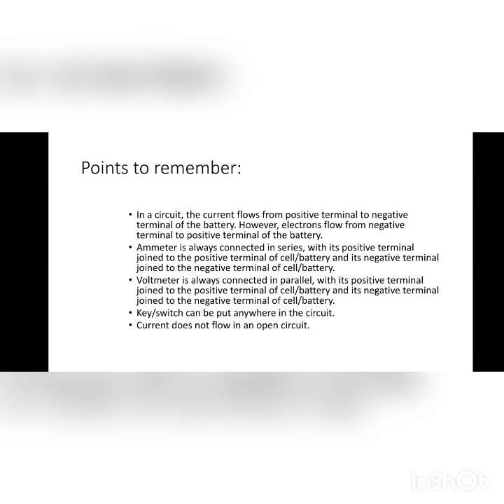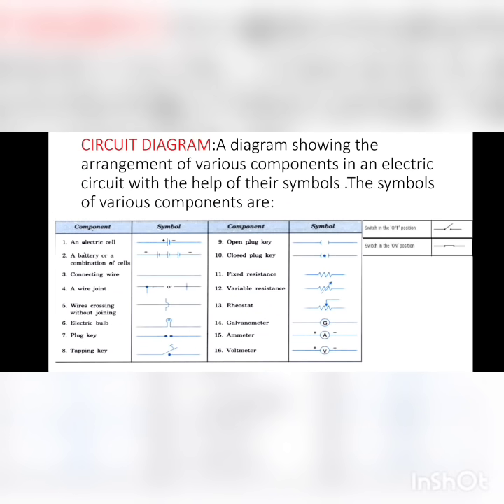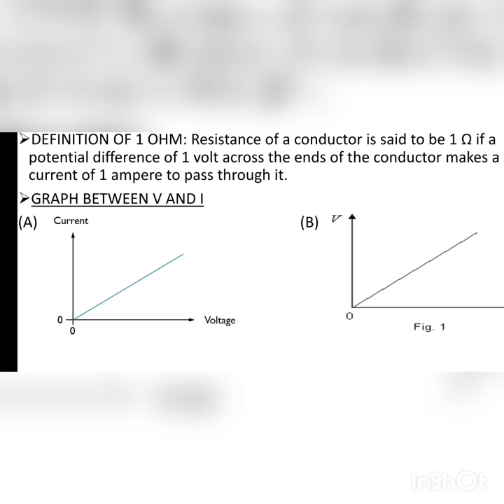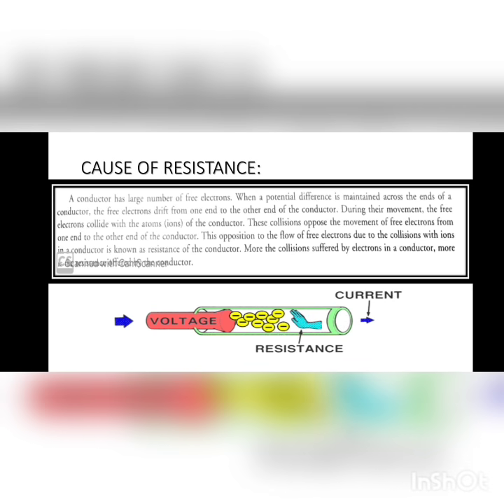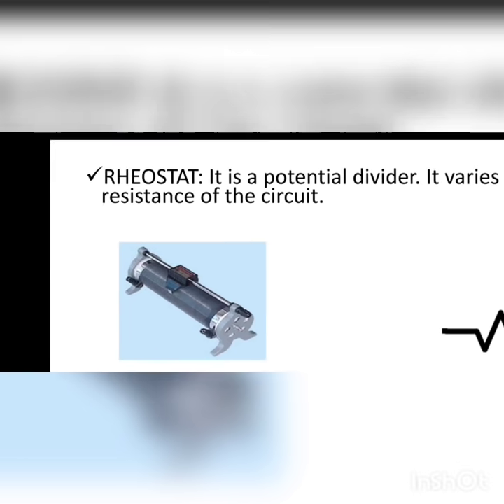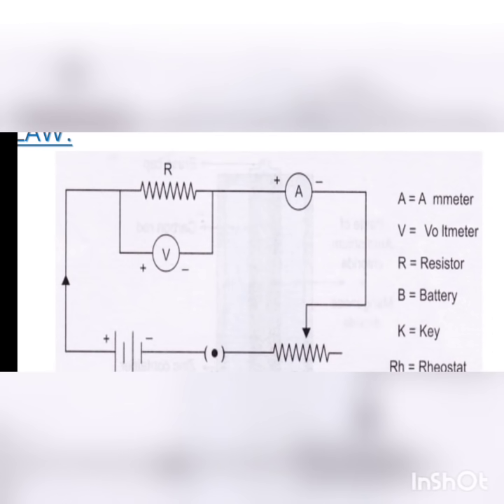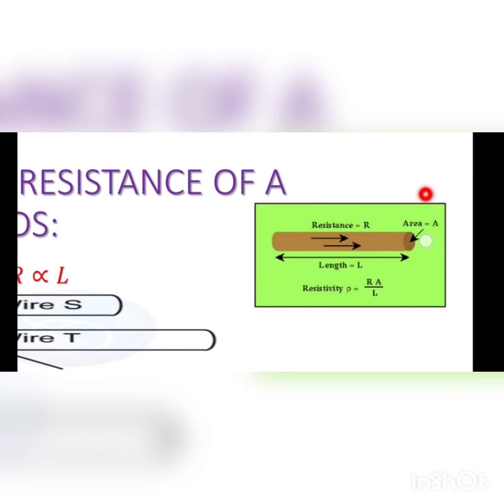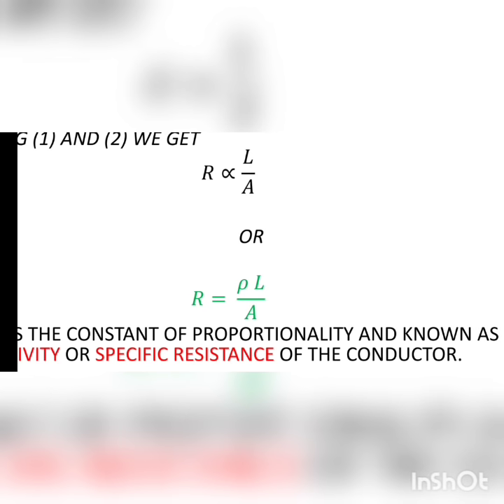ch- electricity lecture 2 by Charu Sabharwal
class x
physics
ch- electricity lecture 2
by Charu Sabharwal